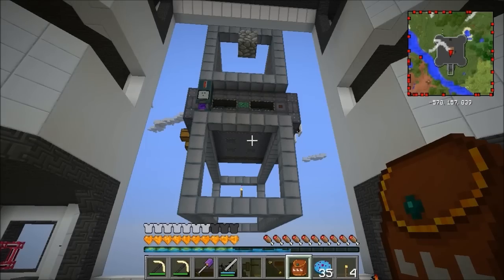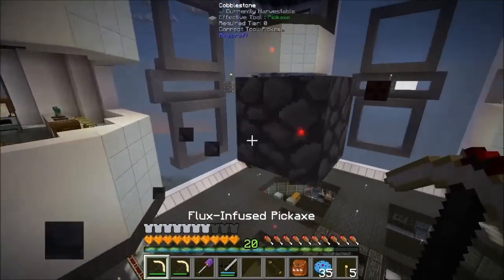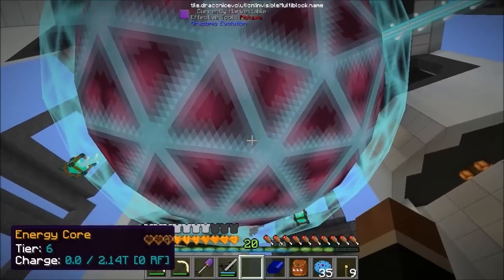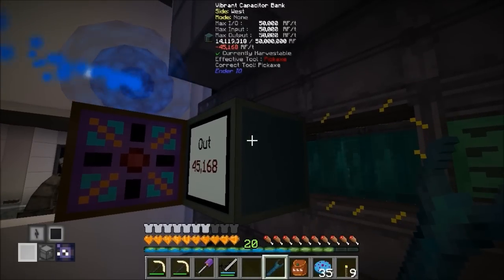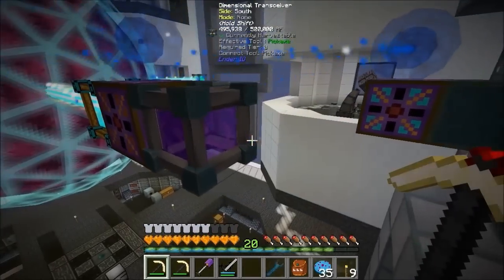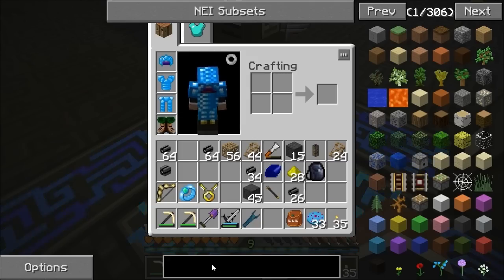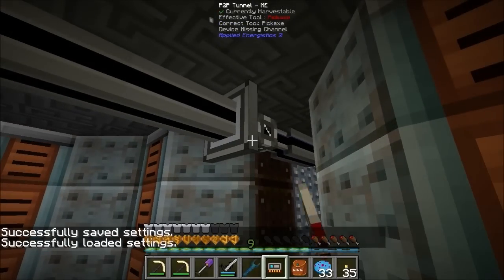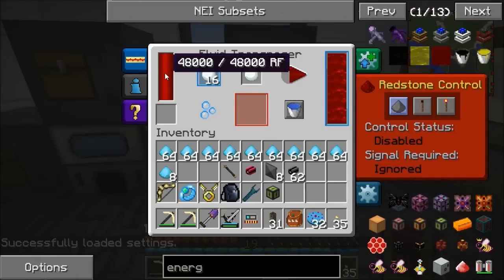FTB Infinity #13 - Draconic Power Storage & P2P Into the Towers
(FTB Infinity v1.2.1 for Minecraft 1.7.10)